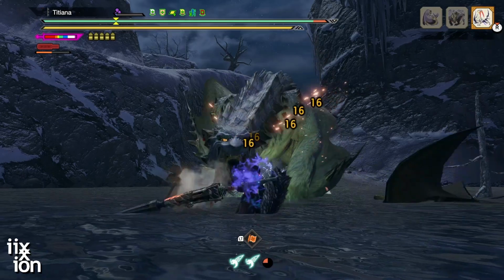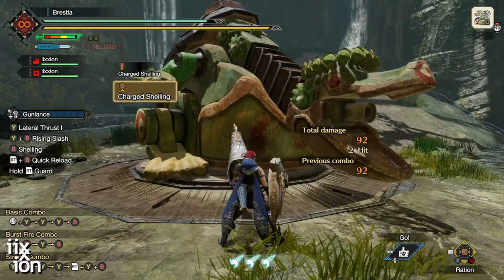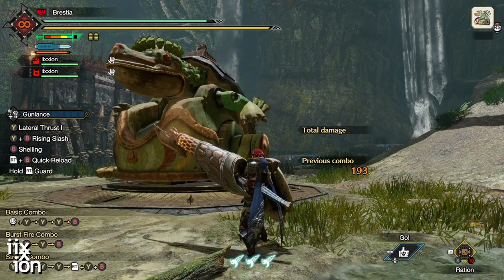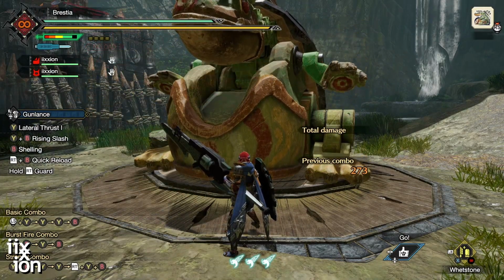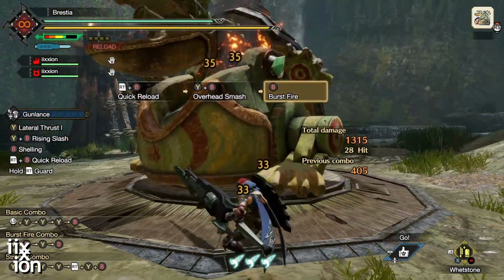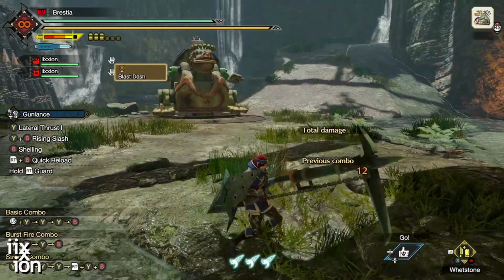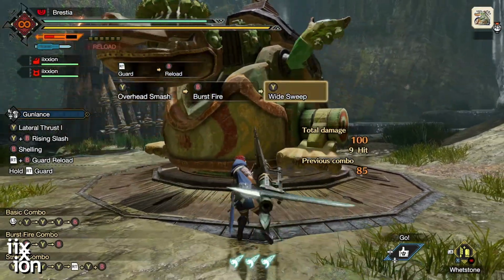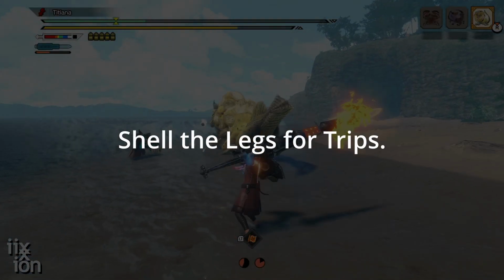Monster Hunter Rise Gunlance Tutorial (2023) Playstation, Xbox, PC, Switch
In this video, I've covered most of what the weapon has to offer, but there are several more interesting combos and techniques left for you to discover!

discord filled with experts on every weapon, and players on every platform!

This youtube channel is growing rapidly, and I have over 100 videos on all aspects of monster hunter rise, with a strong focus on the bow. So subscribe to the channel, share this video with your friends, and check out my beginner's guide to mh rise, which covers all the most important aspects of the game to get you started on your journey!